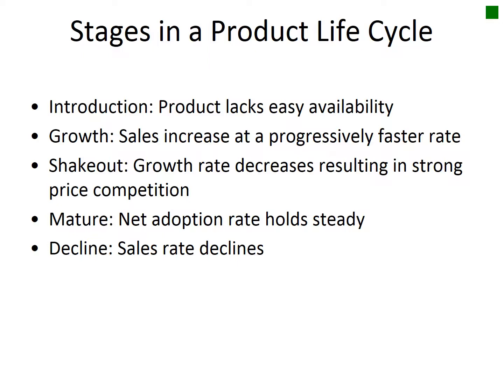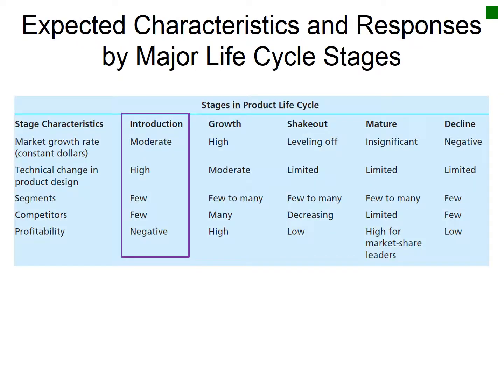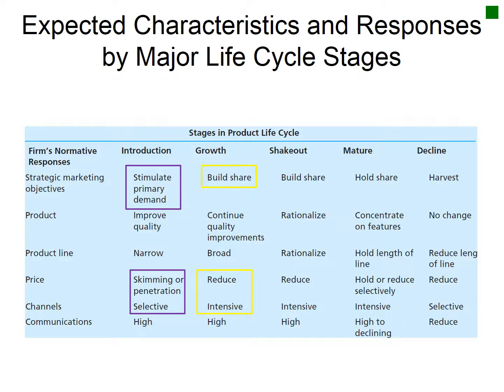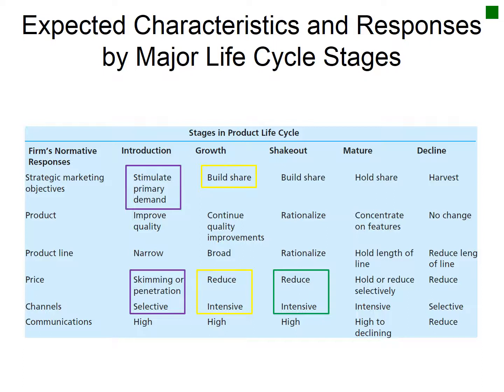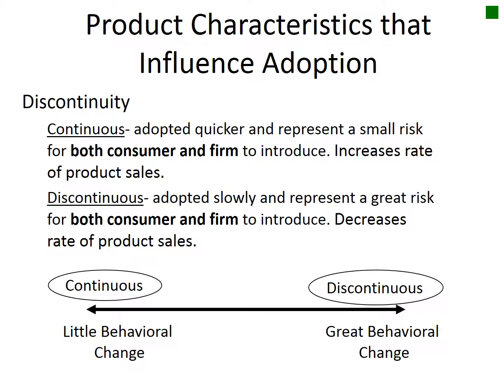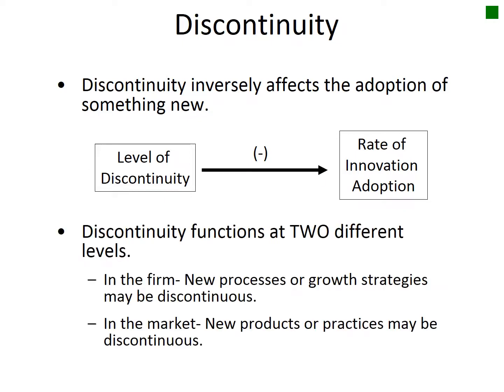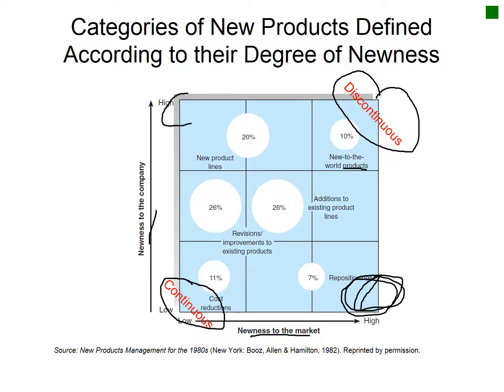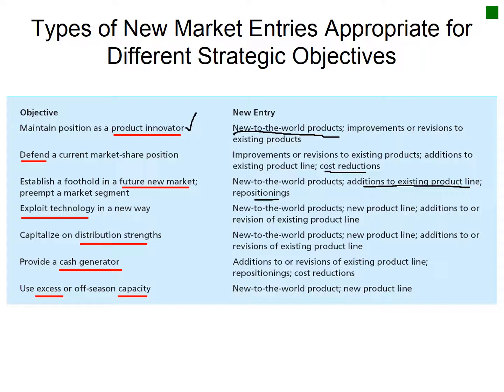New Market Entries The PLC